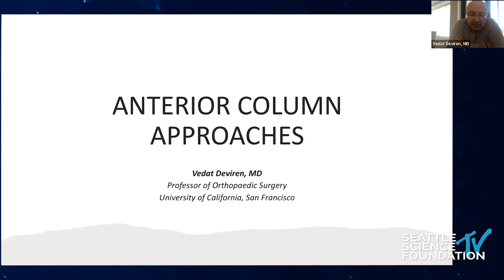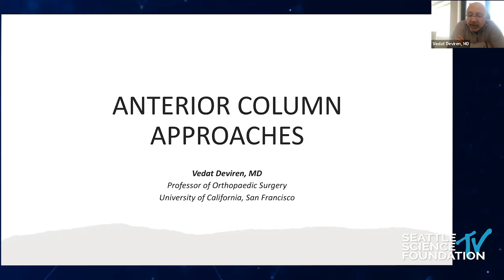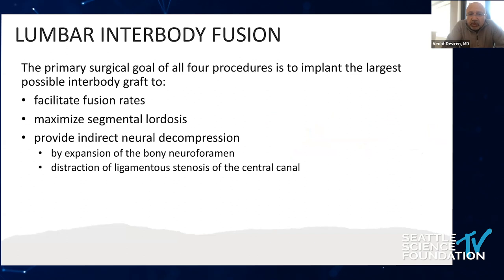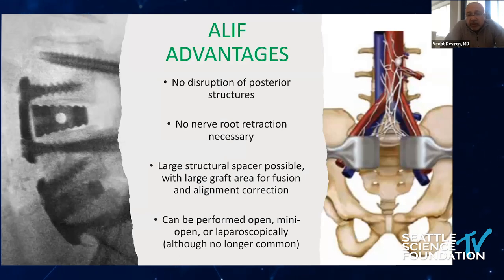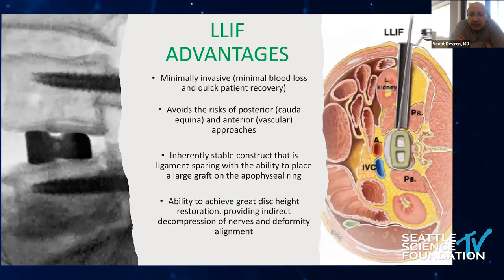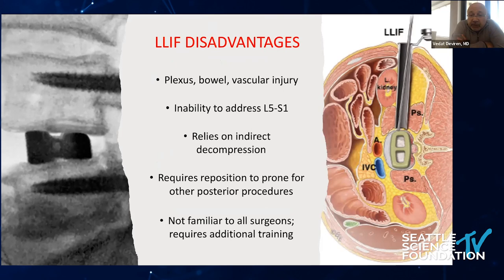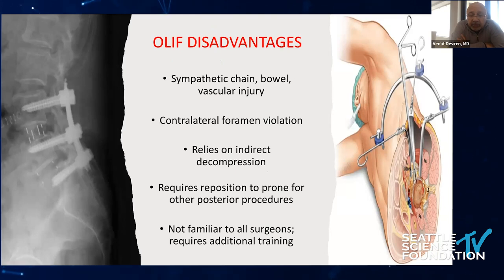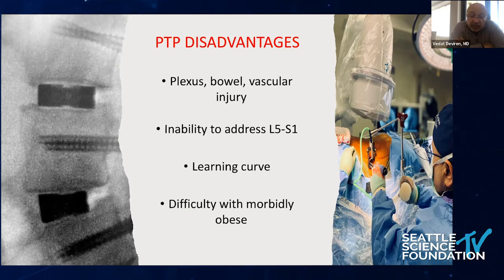Anterior vs Transpsoas Approaches to the Lumbar Spine - Vedat Deviren, M.D.